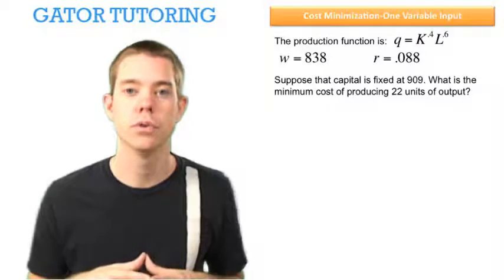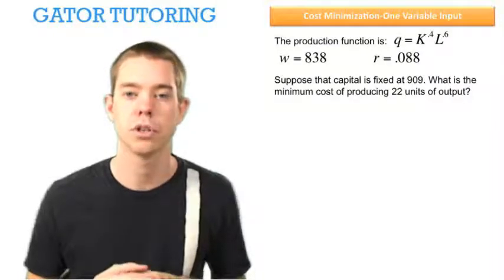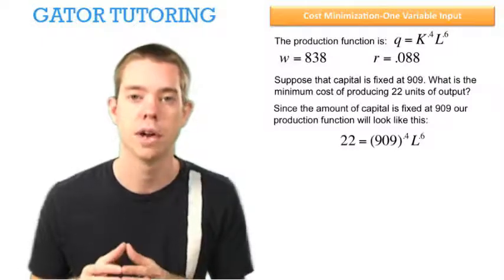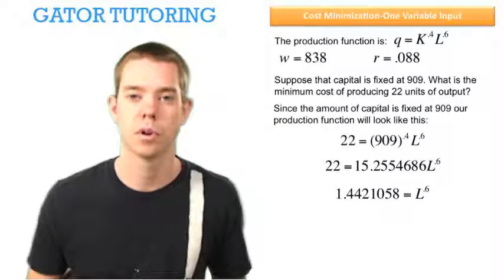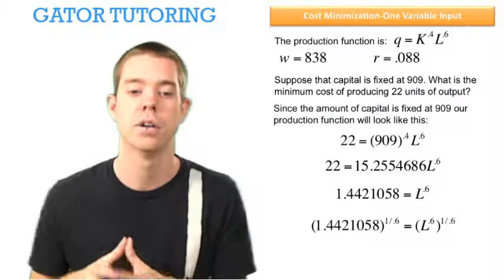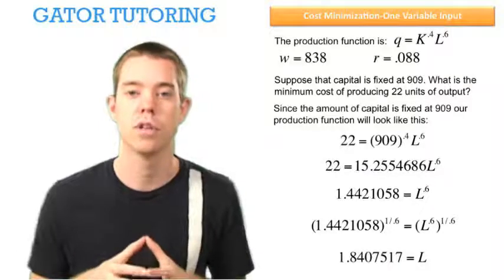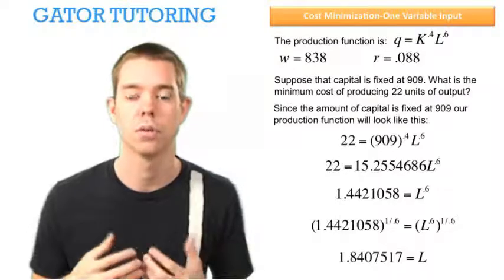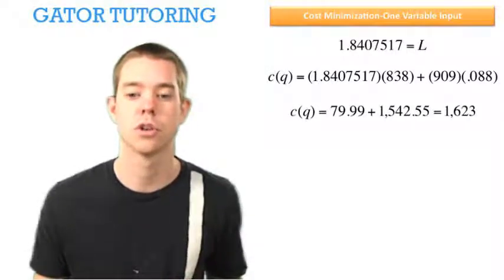Cost Minimization with one variable input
This video explains how to minimize costs.